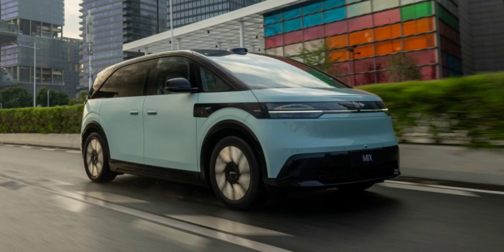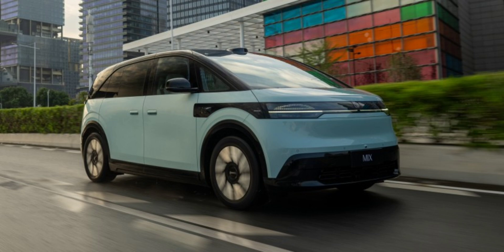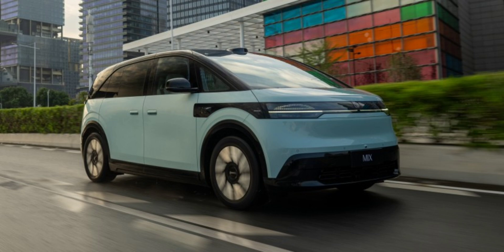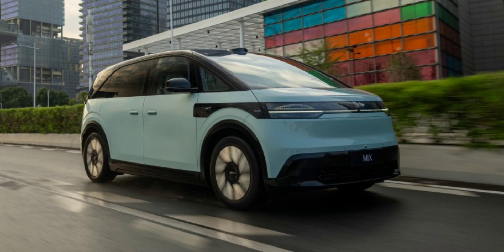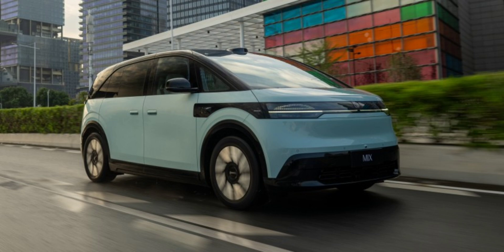Family-friendly Zeekr Mix launches in China for less than $40,000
Geely's Zeekr brand has been busy expanding its portfolio, and after unveiling its first electric MPV earlier this year, the Mix is finally ready for orders.